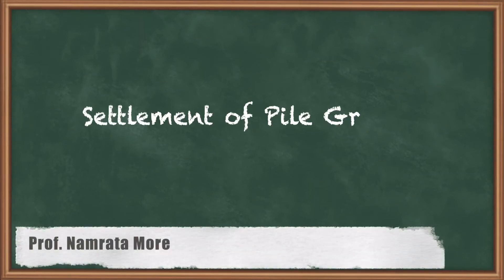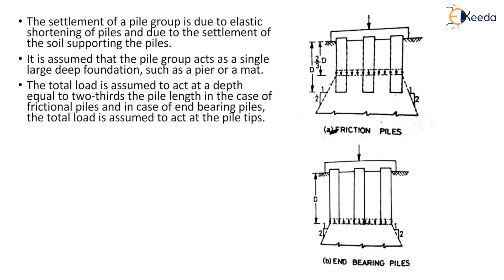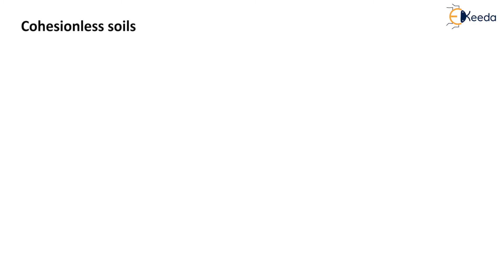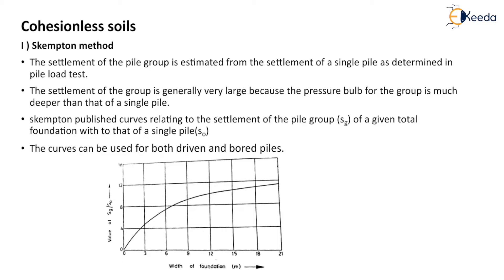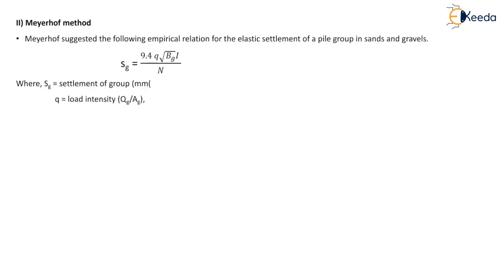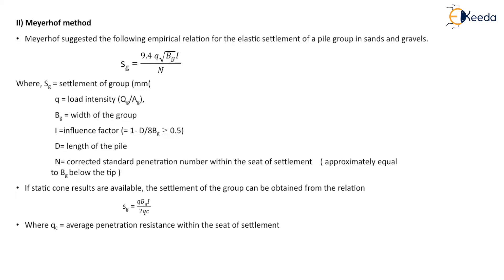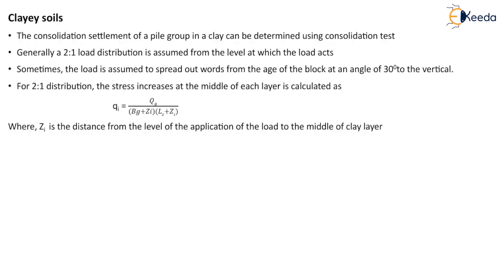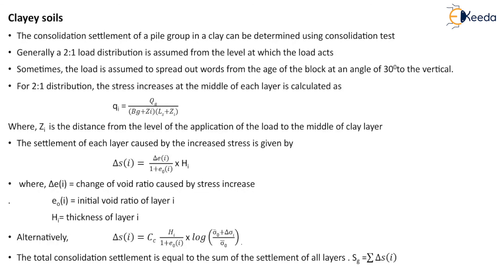Settlement of Pile Groups